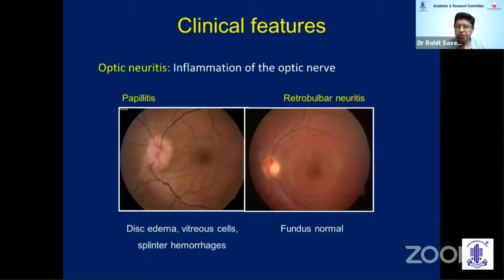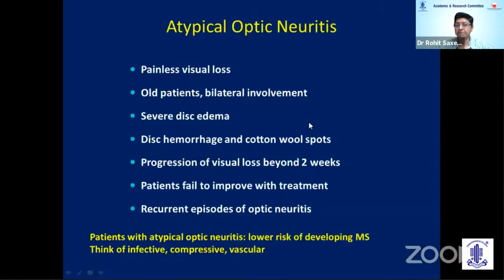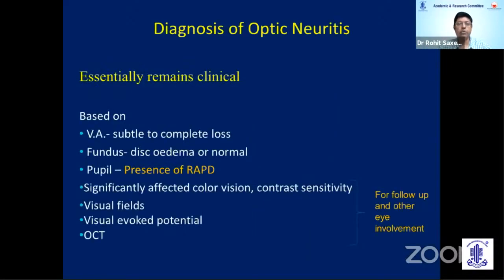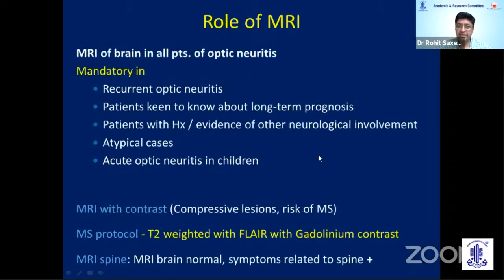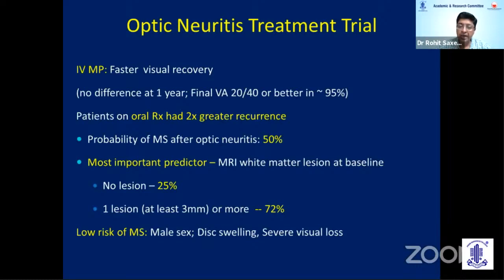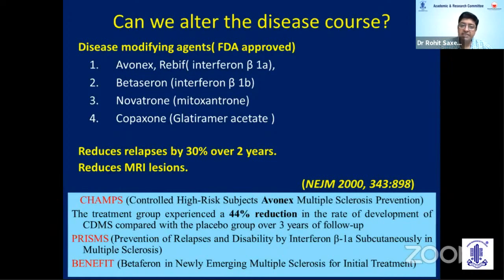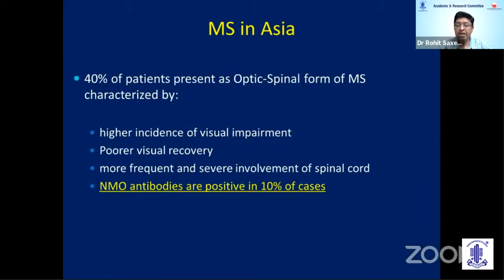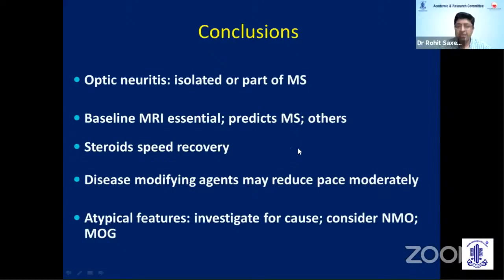NEURO OPHTHALMOLOGY-Dr.Rohit Saxena